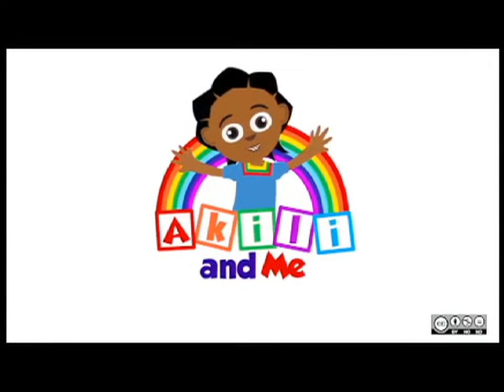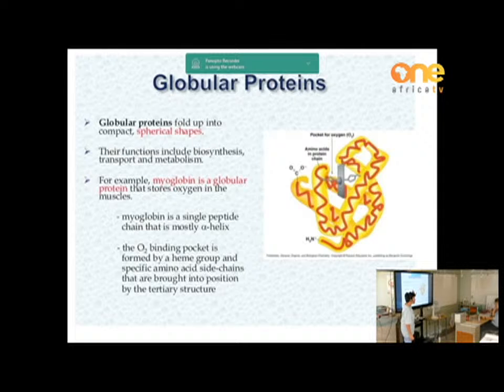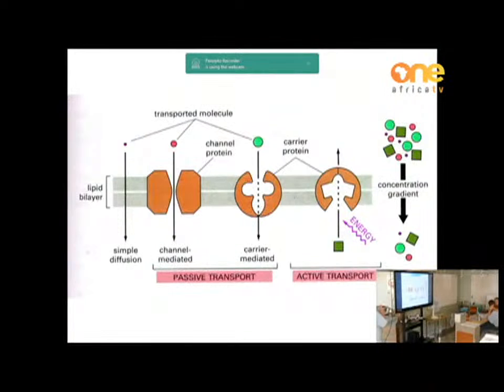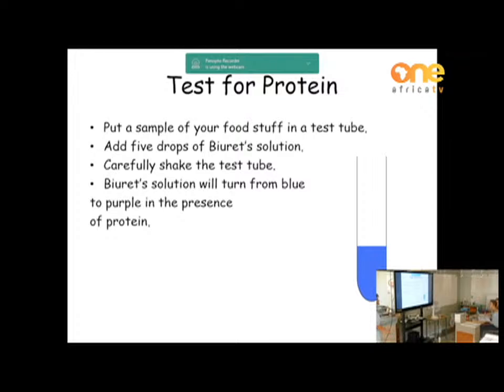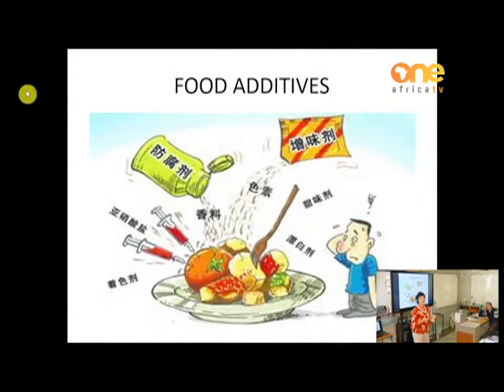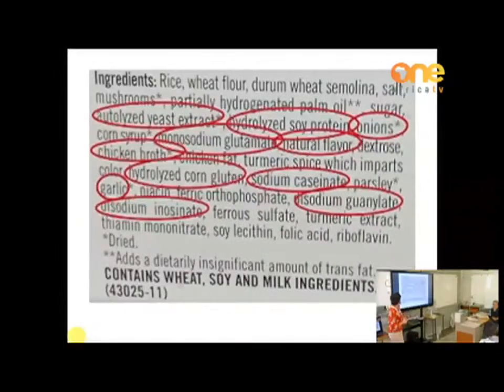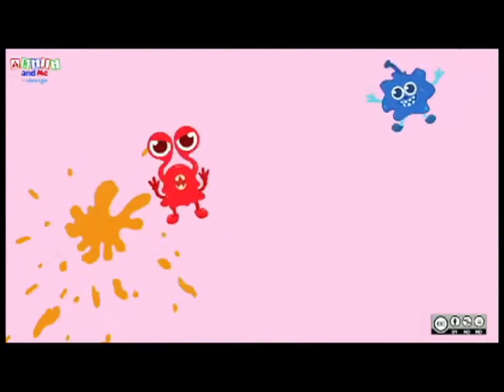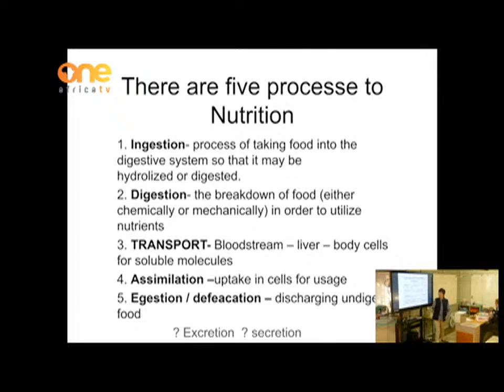LearnOnOne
Presented by Eduvision (Note - New Social broadcast times) 10:00 time slot still available on One Africa TV platforms - see below)
Watch LeanOnOne LIVE weekdays 9:30:00 on